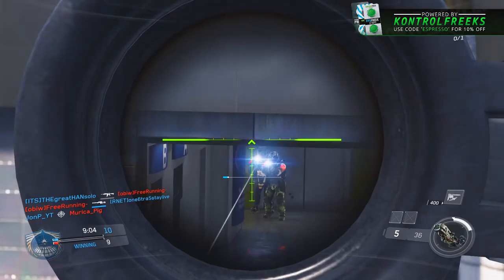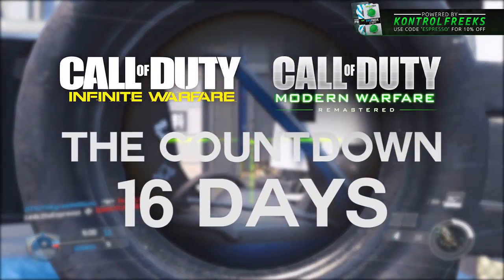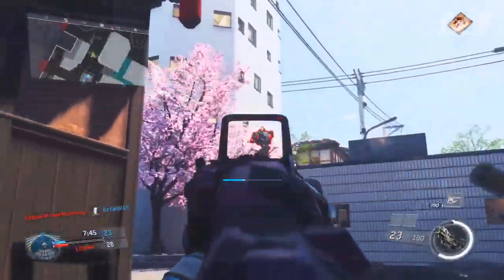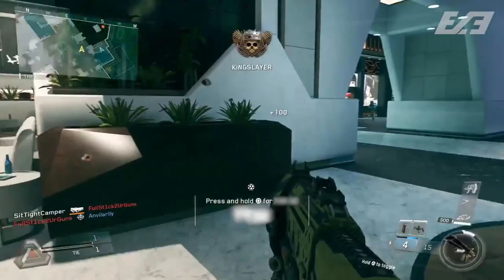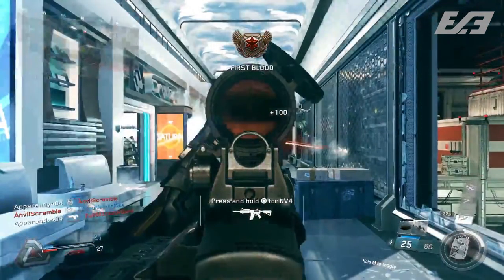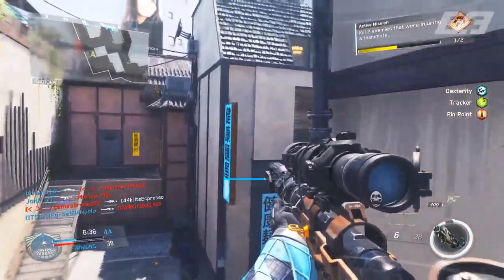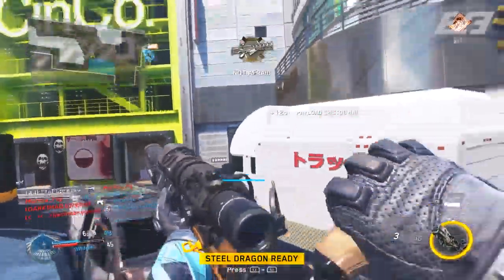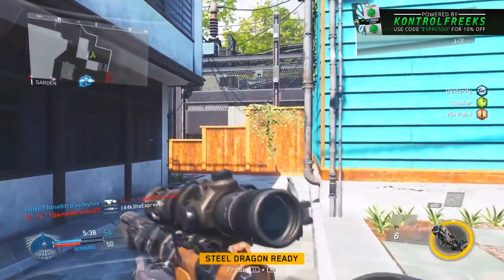INFINITE WARFARE SECRET WEAPON!? - New Unknown Weapon in Terminal Trailer! - COD IW Secret Beta Gun